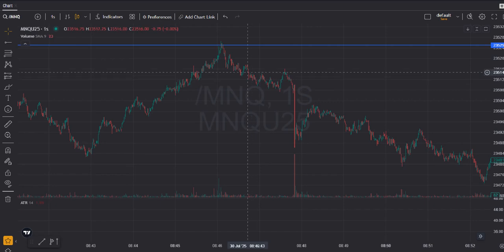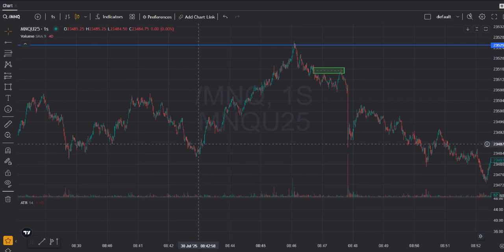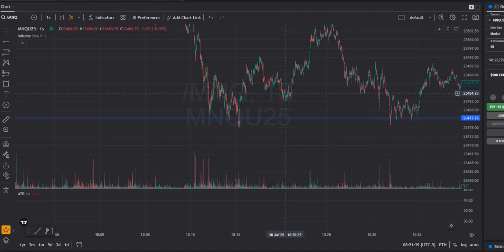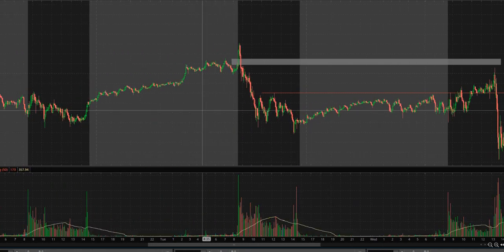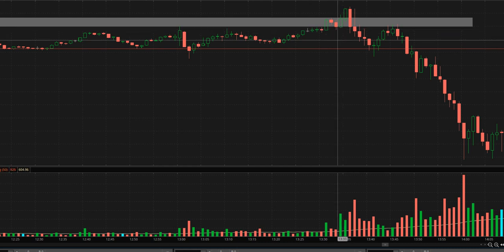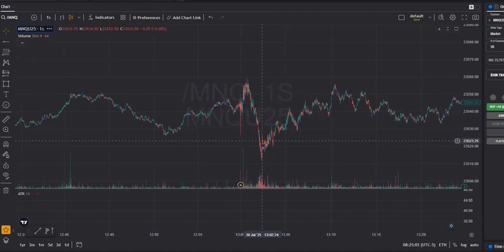Intermediate Down Trend with 5 Minute Engulfing Candle Trigger